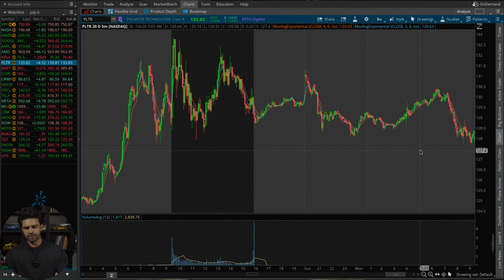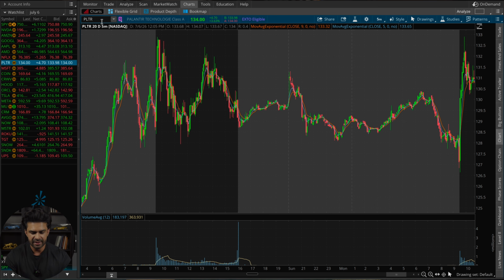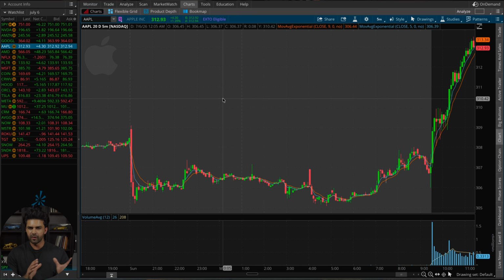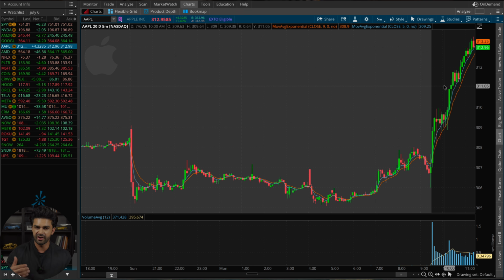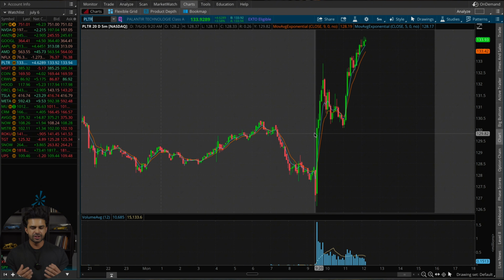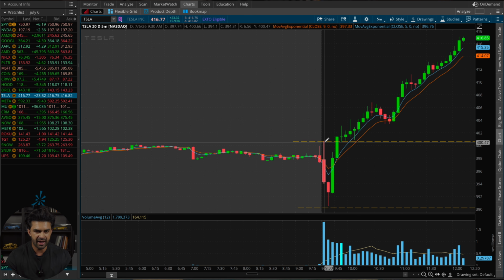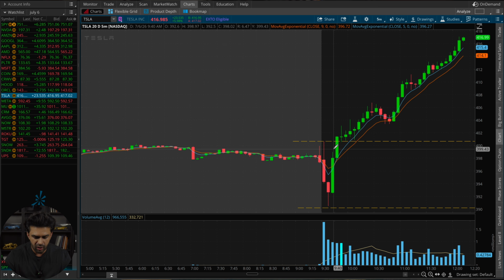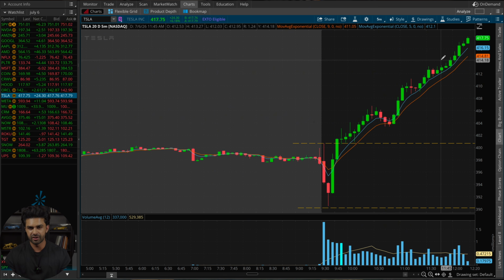Opening Drive vs Opening Range Breakout (Trading Strategies Simplified)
Most people get confused between opening drives and opening range breakouts. In this video I break down the exact difference between the two, what conditions each one needs to work, and show you real setups from today's price action. Including why PLTR was a no-go for opening drive, why Apple was perfect but premiums didn't pay, and how I got an early entry on Tesla's opening range break using order flow.

00:00 - The difference most traders don't understand
00:13 - What is an opening drive and what conditions it needs
01:04 - What is an opening range breakout (5, 15, 30, 60 min)
01:50 - PLTR: Why this opening drive was a no-go
02:57 - Apple: The perfect opening drive setup (with IV crush)
03:47 - Why opening drives pay so aggressively when you're right
04:53 - The downside: why opening drives destroy you when you're wrong
05:53 - Tesla: Opening range breakout with early entry using order flow
07:58 - Why new traders should avoid opening drives for the first 6 months to a year